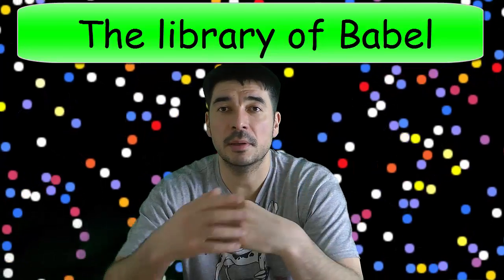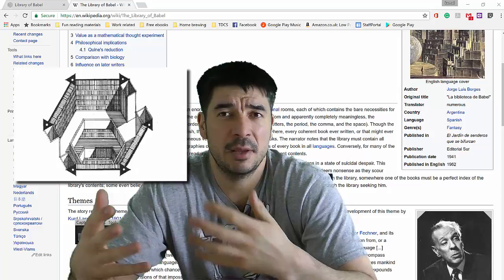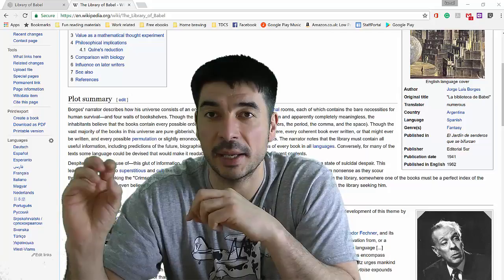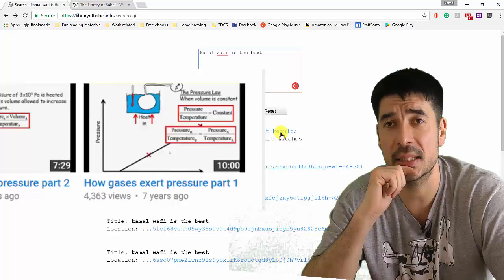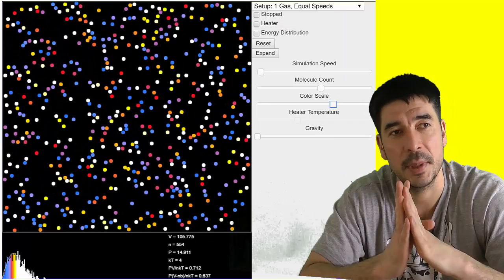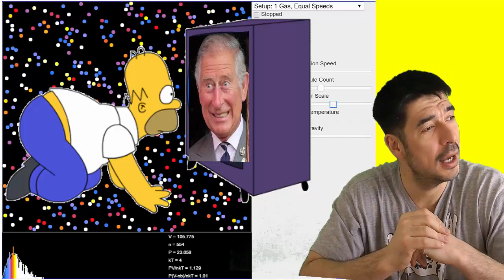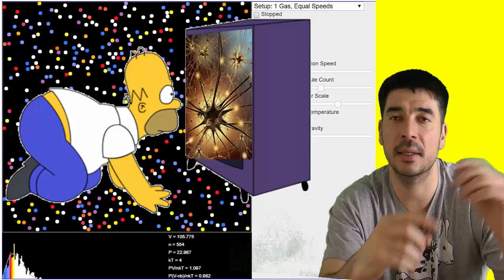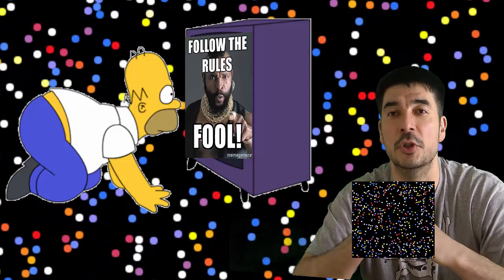The Library of Babel, the TV of Babel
The Library of Babel explained with some additional ponderings.

The original text is in lots of places but here is one